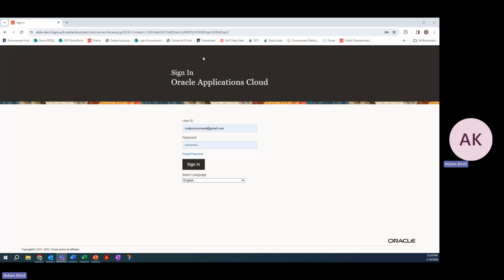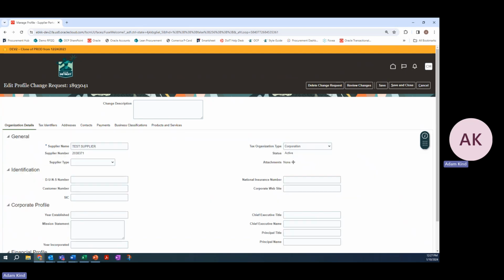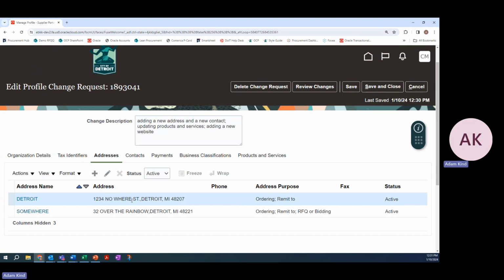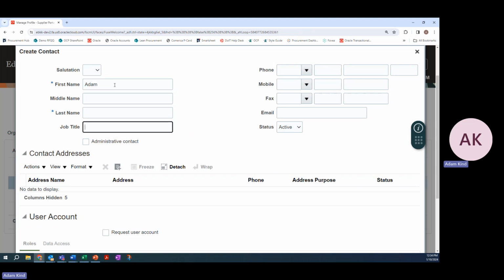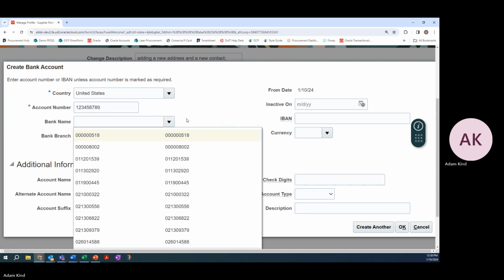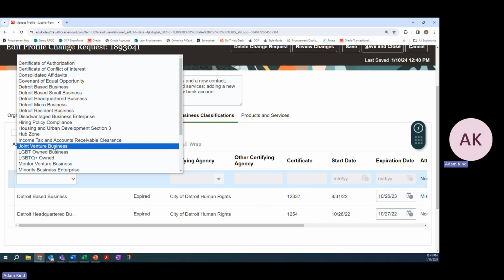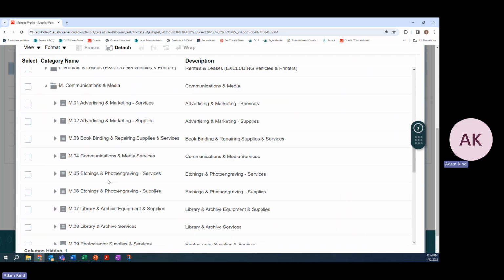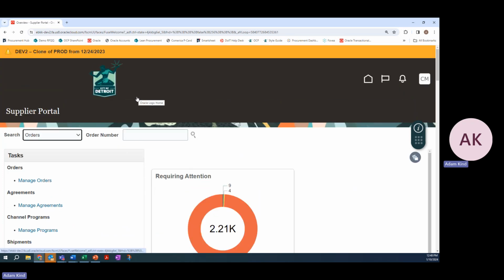How to Update Your Oracle Supplier Profile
Need extra assistance with updating your supplier profile? Check out this video.